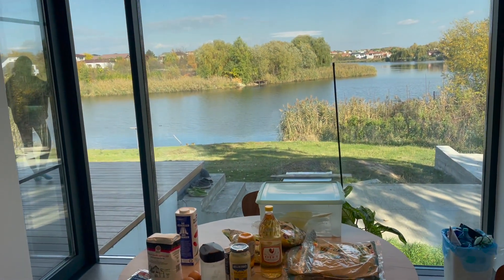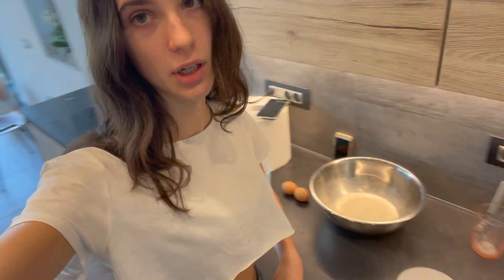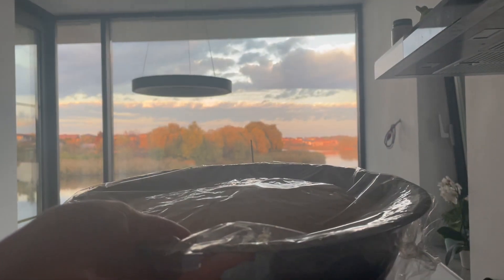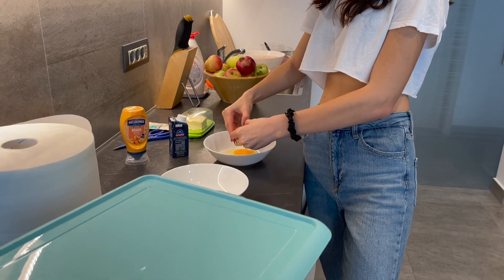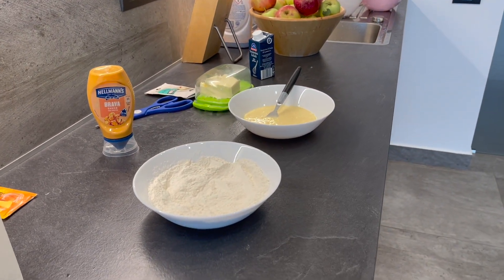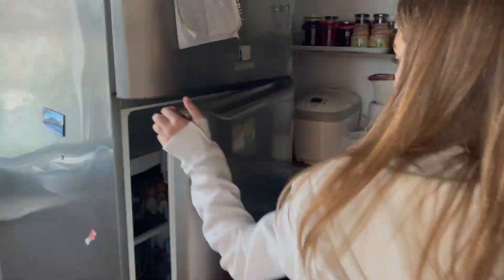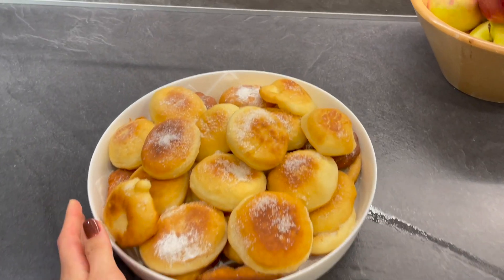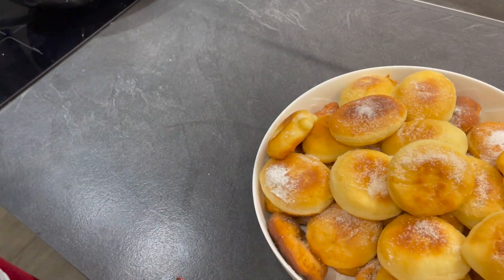cook with me